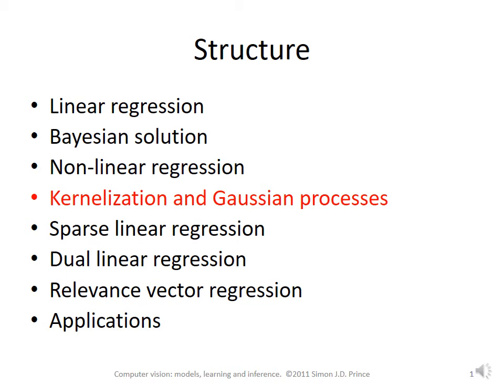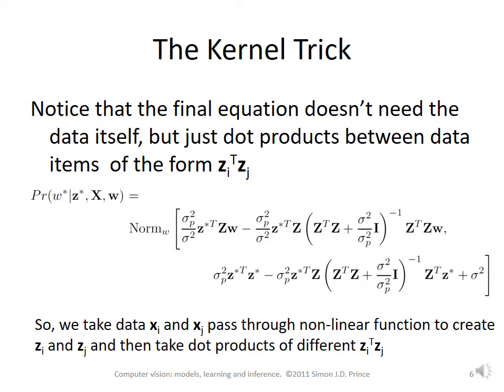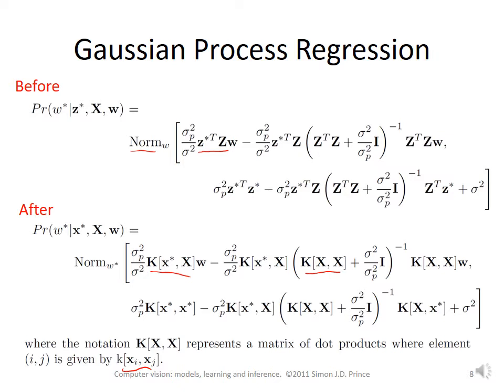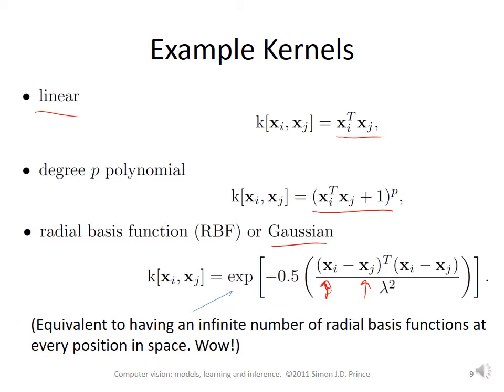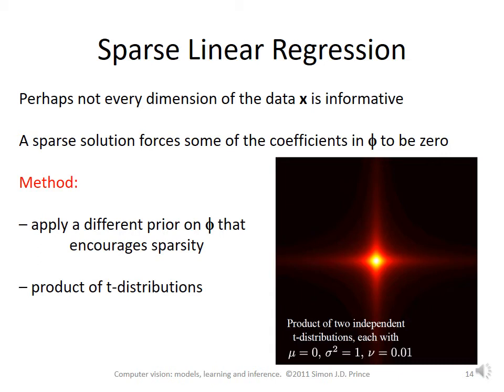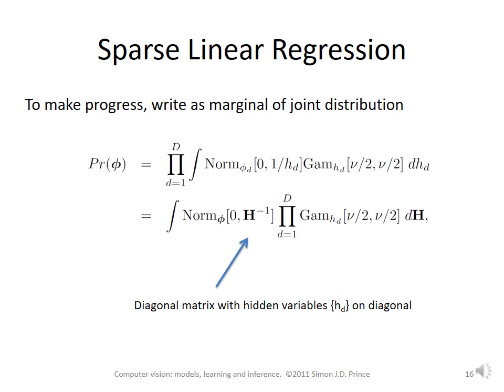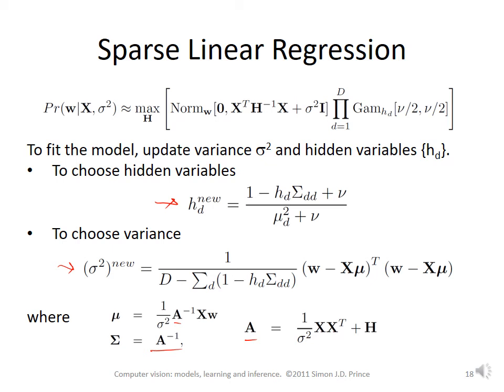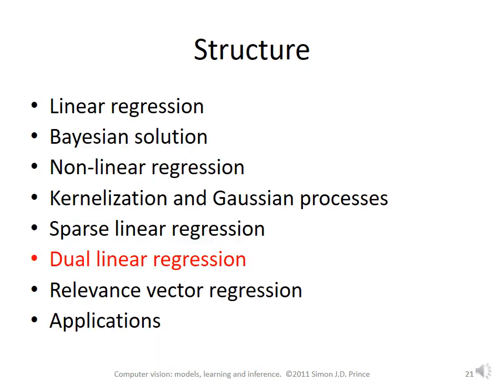08 Regression narrated part 2 (p29 to p48)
Gabriel Brostow presenting supervised regression, following Chapter 8 of the Simon Prince Computer Vision Models textbook.